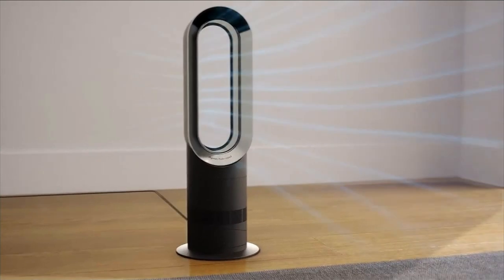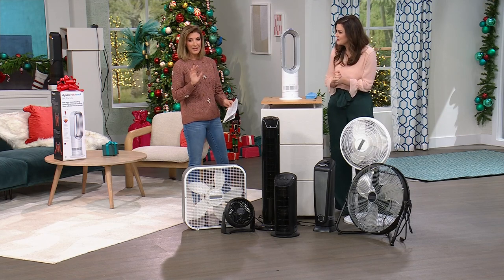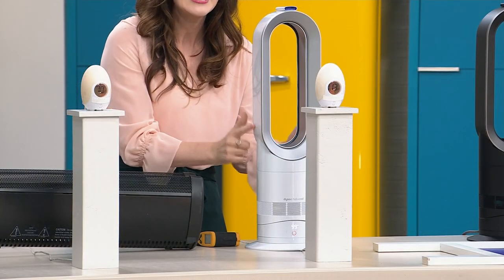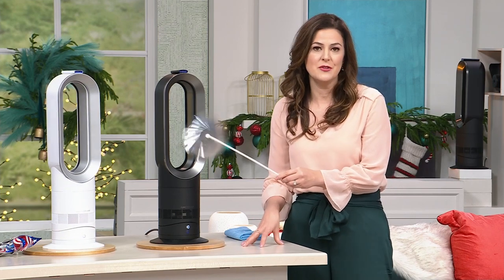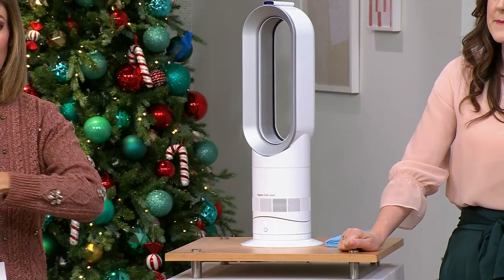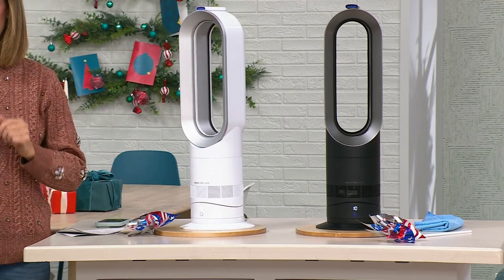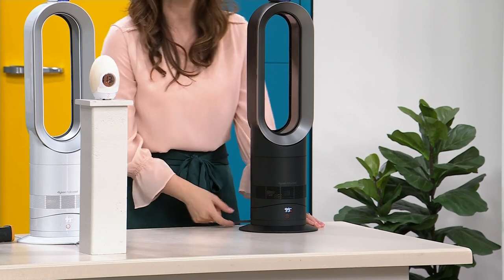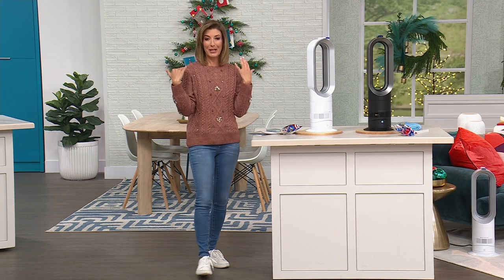HSN | Dyson Innovation Gifts - All On Free Shipping 10.22.2023 - 03 PM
Bring on the merry with the gift of Dyson.